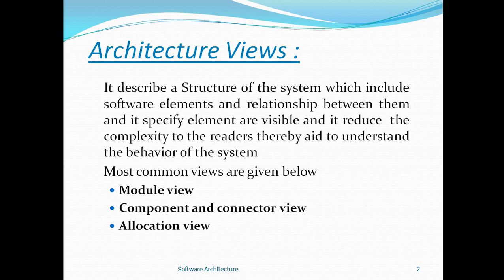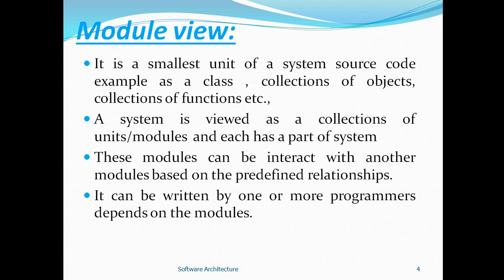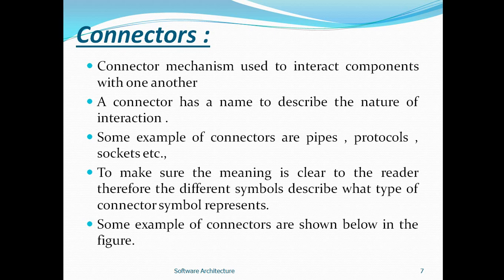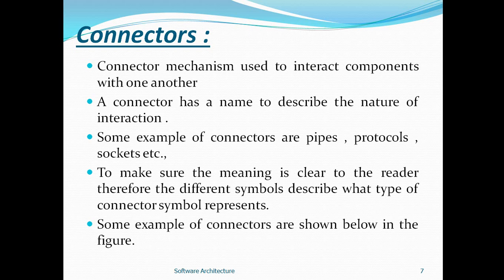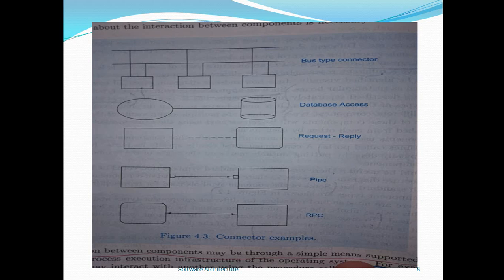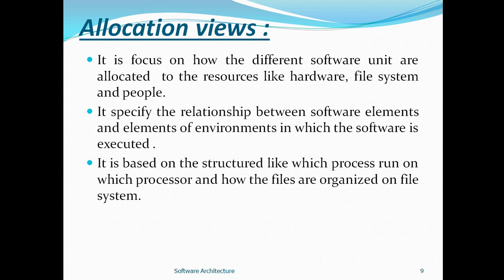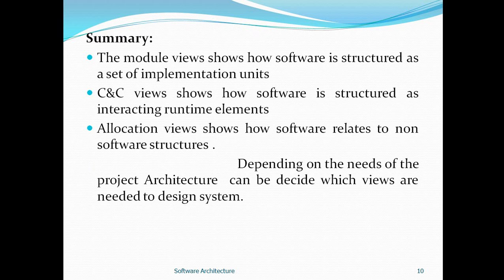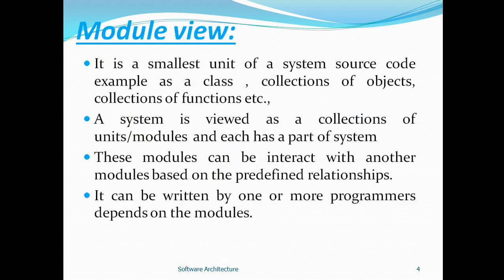Software Engineering lecture 10